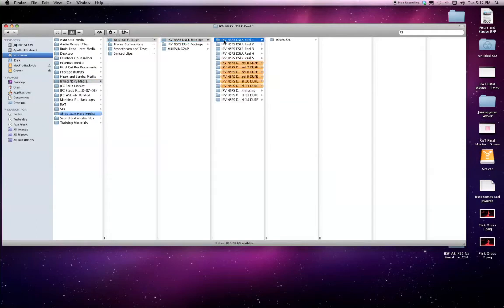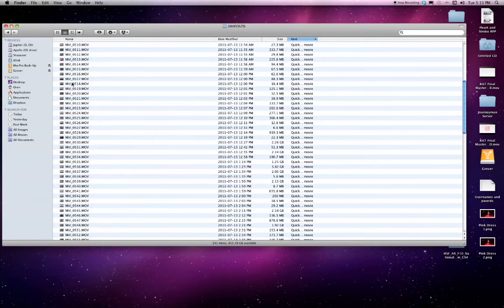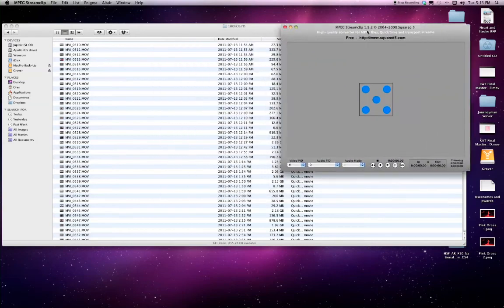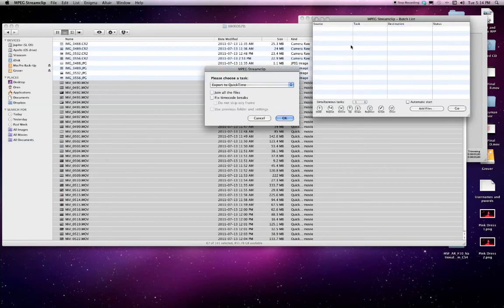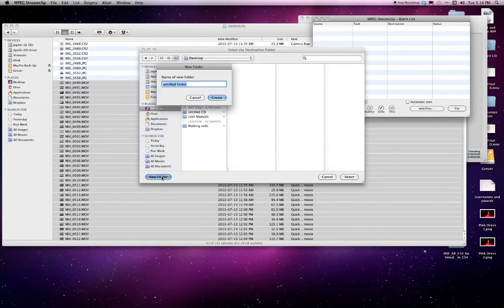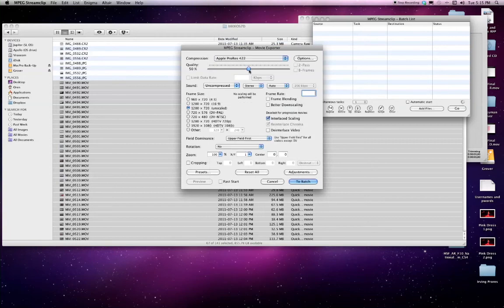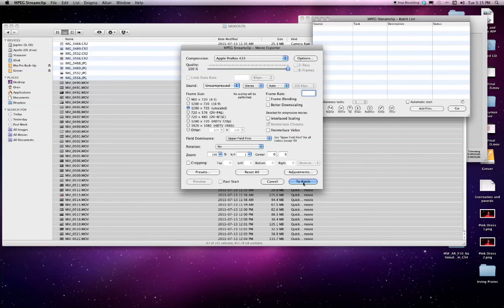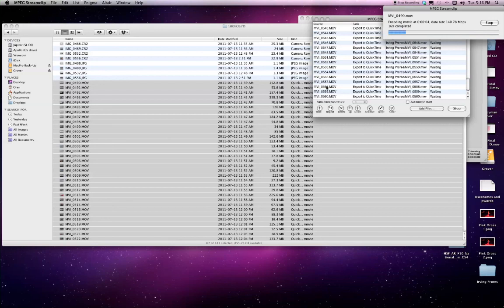Transcoding from DSLR to Prores